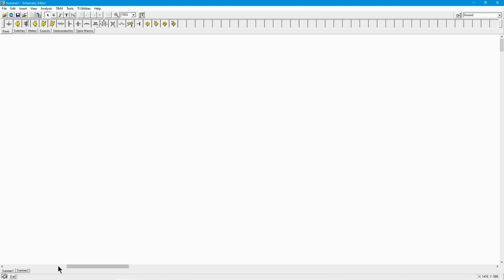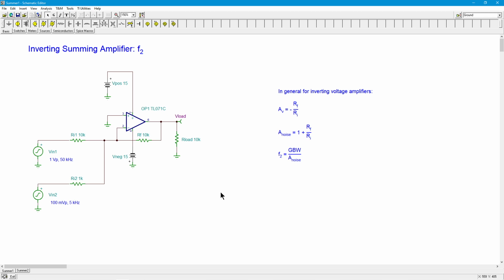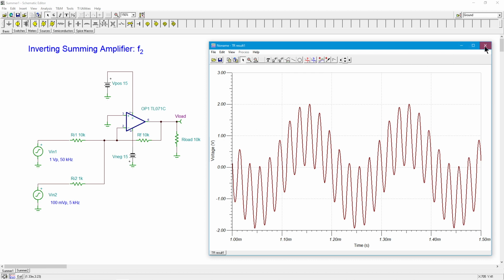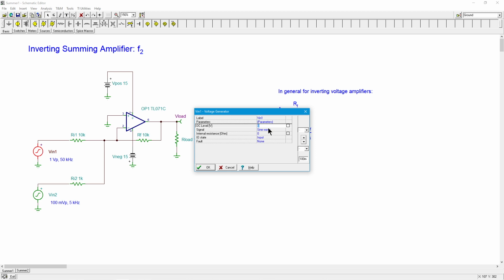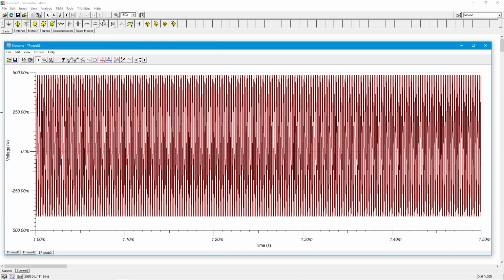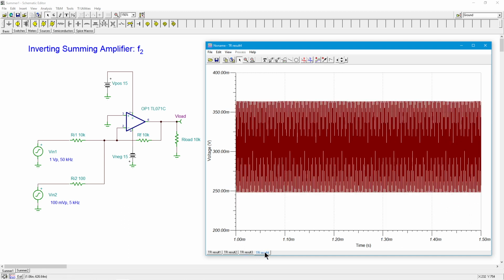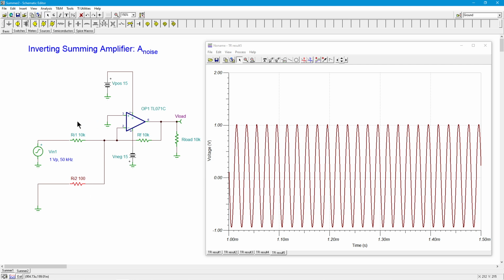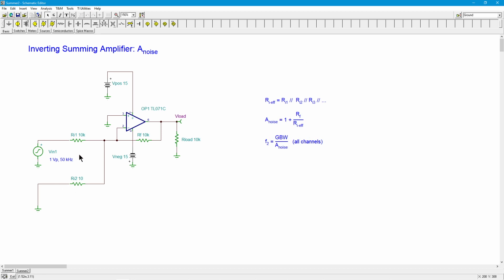Op Amps: Inverting Summing Amplifier f2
Determining the upper limit frequency, or f2, of an inverting summing amplifier is a little trickier than it at first appears. This video examines the process.

References: Operational Amplifiers: Theory and Application, Chapter 4 section 2; and Chapter 5 section 3.